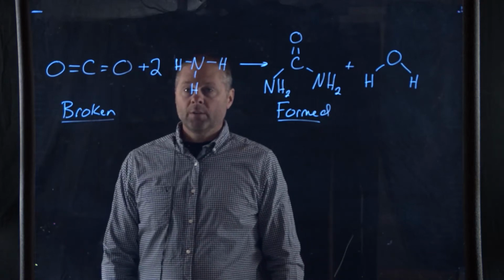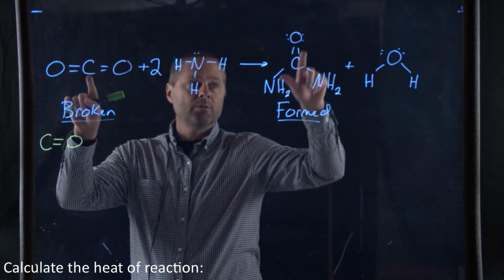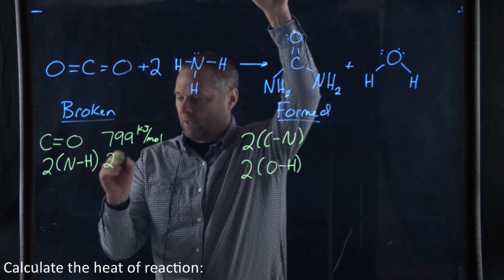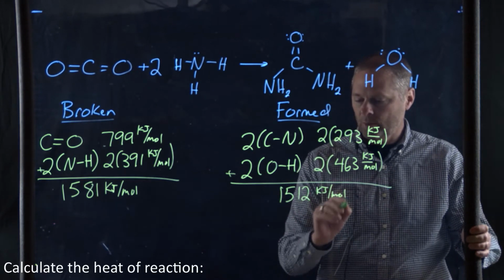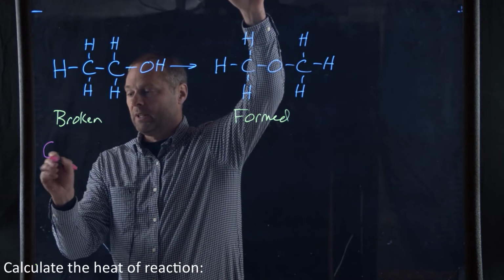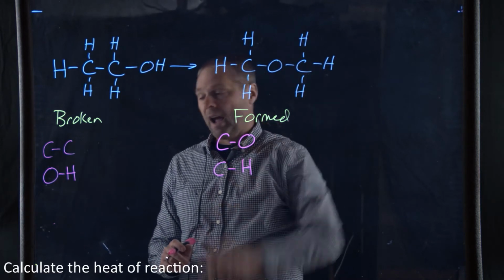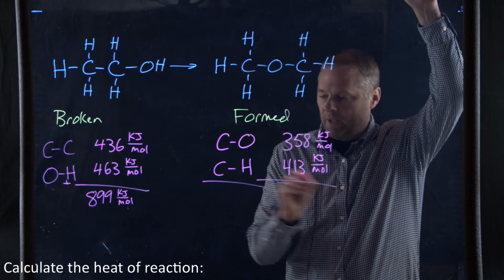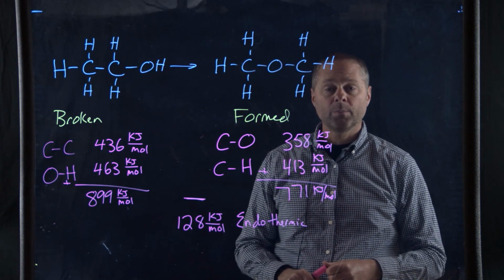Bond Enthalpy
This video will instruct you on how to calculate bond enthalpies.